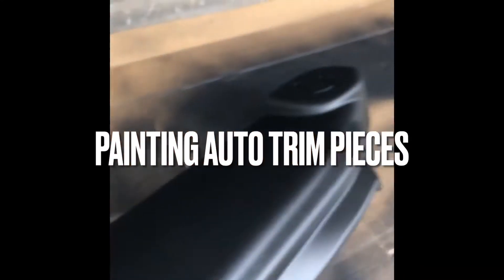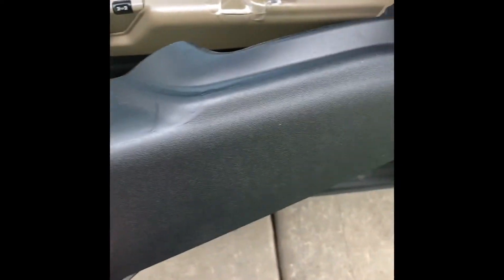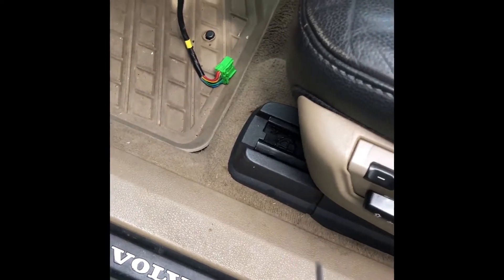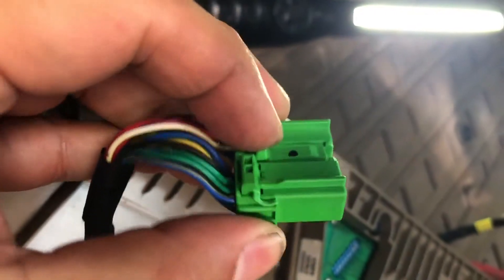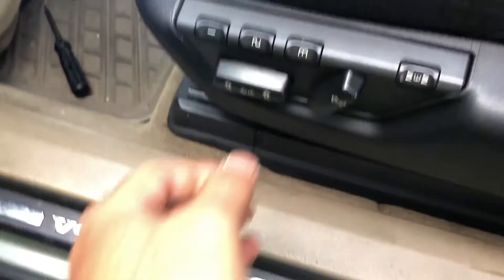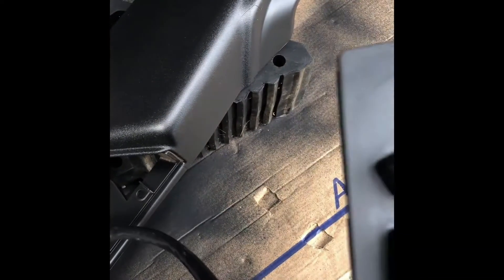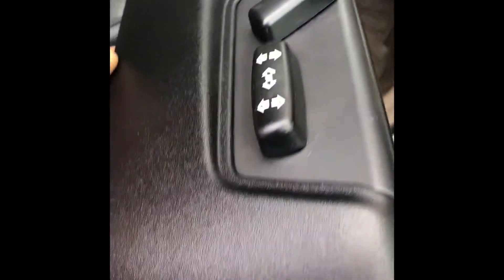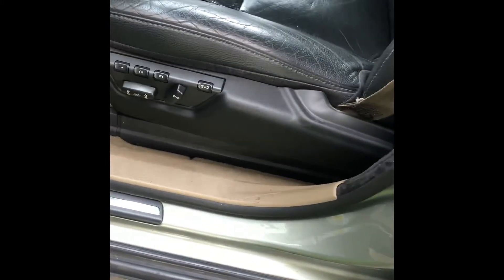Volvo XC90 - Painting Seat Control Trim or any other trim pieces and swapping the switch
Painting my tan/brown seat control trim piece to black on my Volvo XC90.
I used DupliColor Vinyl and Upholstery paint and Adhesion Promoter.